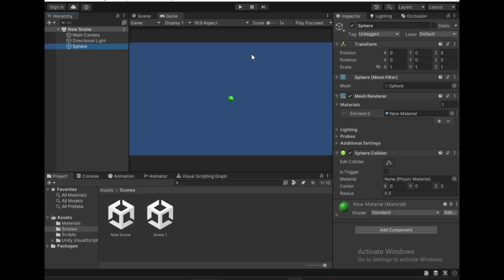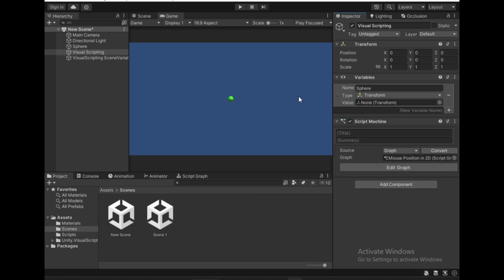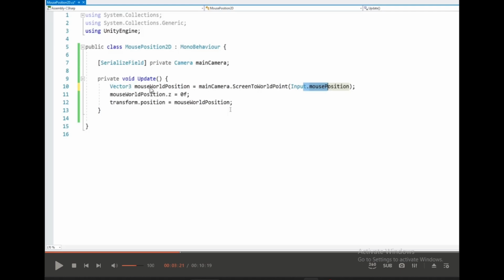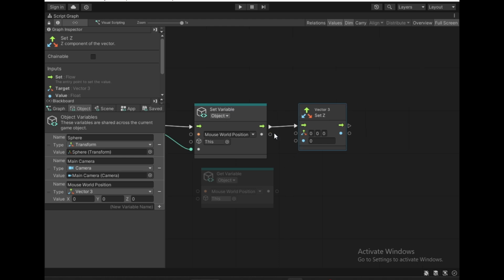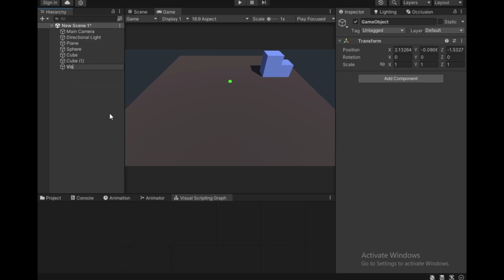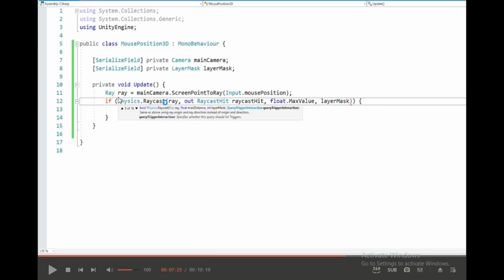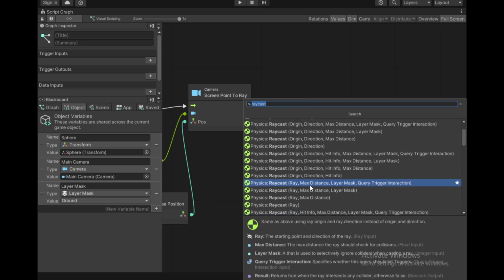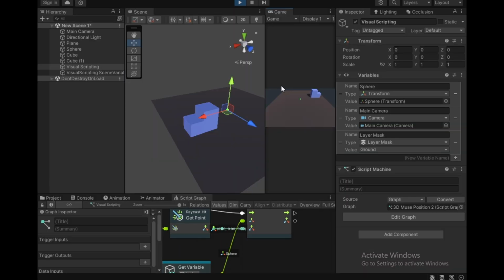How to get Mouse Position in 3D and 2D! (Unity Visual Scripting Tutorial)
🚀 Ready to elevate your game development skills? In this ultimate guide to **Mouse Position in 2D and 3D using Unity Visual Scripting**, we unravel tips and tricks to effortlessly track your mouse movements! Whether you're building immersive environments or creating dynamic gameplay mechanics, learning how to grab the mouse's position is crucial! 🔍💡 Follow along as we break down concepts with actionable steps, practical examples, and engaging projects. Perfect for beginners and pros alike! 🔔 Transform your game design journey today